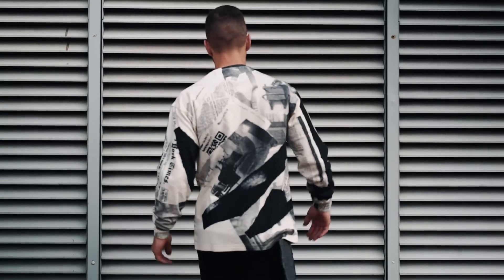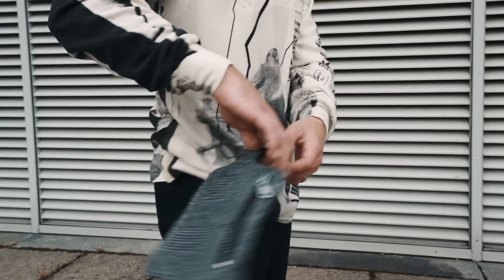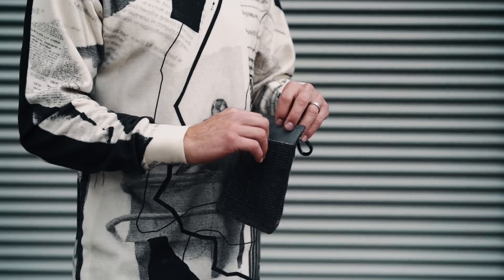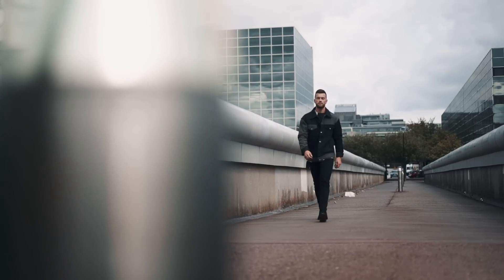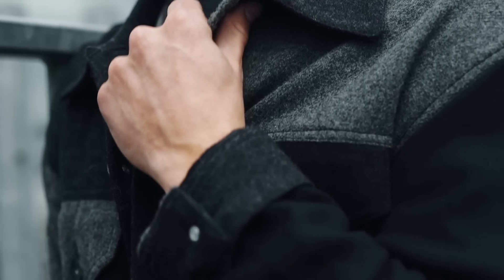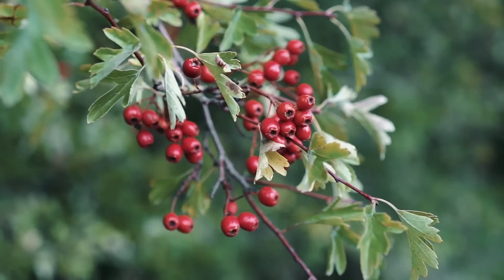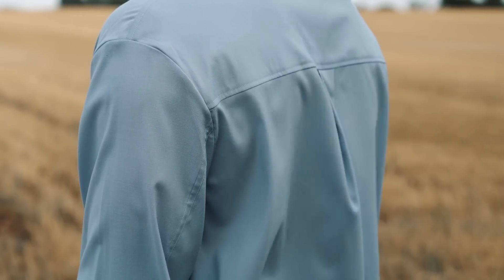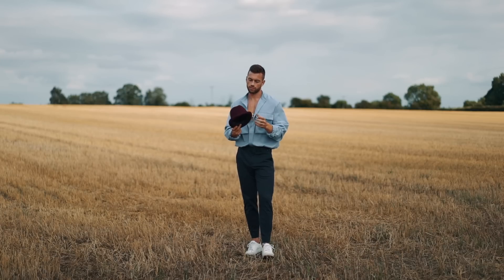MENS FASHION FOR THE URBAN TRAVELLER | Ad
After I had the chance to visit Pitti Uomo 94 in Florence earlier on in the year with MINI FASHION I am excited to share with you some of my favourite pieces from the Field Notes capsule collection in collaboration with The Woolmark Company. Four designers worked to create fashion forward items for the Urban Traveller. The collection is now ready to shop I hope you enjoy.

Mavic Leg Kit and protector kit

Zhiyun Crane V2 3 - Axis Gimbal